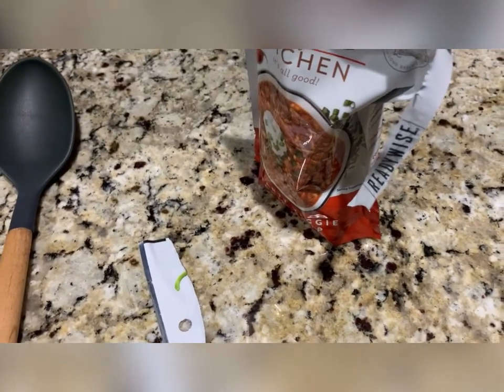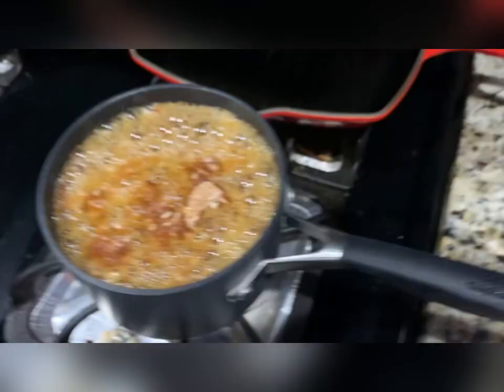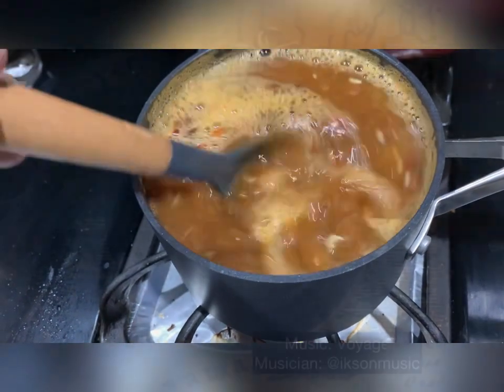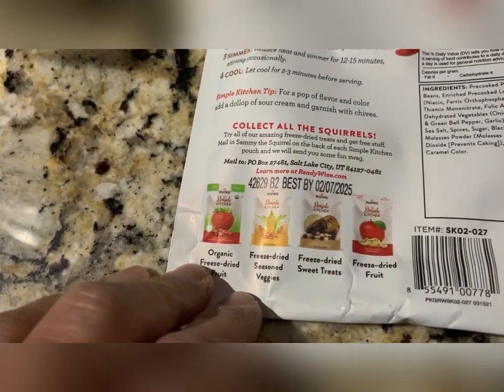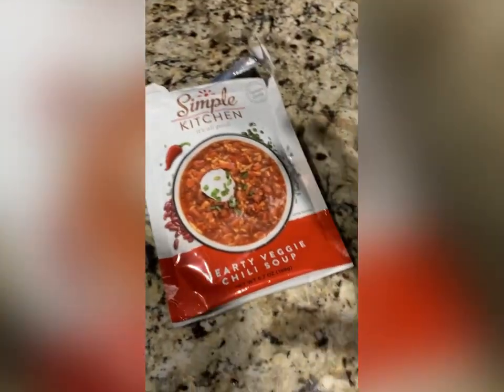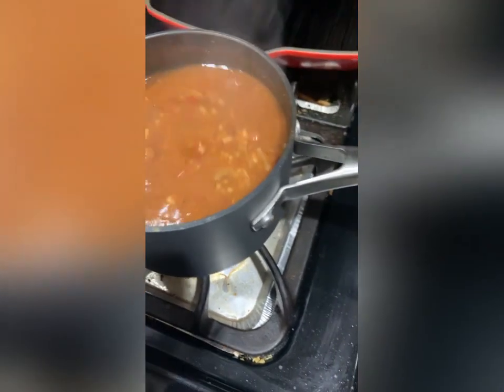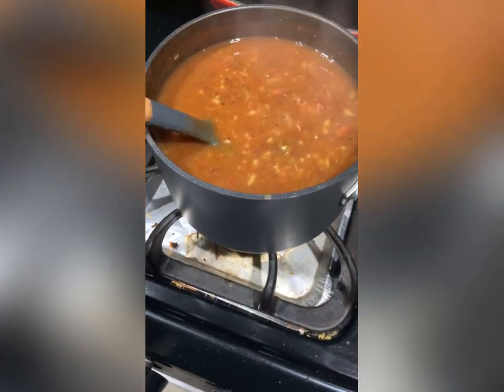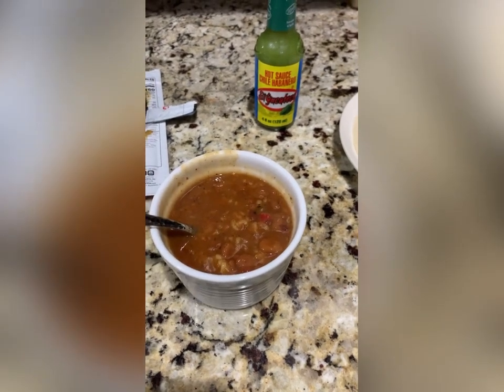Food Series: The Simple Kitchen "Chili" kit from Readywise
In this video we will review on of the "Simple Kitchen" foods form the Readywise Product Lines. Unlike the long term foods these have a shelf life of 2-3 years and are meant to provide a supplement and convenient easy-to-make product for busy families or in the event of a supply chain disruption.
My channel Focuses on emergency Preparedness topics for the traveling professional and family. Among the topics I'll cover are emergency preparedness, food, cooking, travel tips, shooting skills and current events, as well as some fun topics such as Pets, Bourbon and Politics.

Typical Schedule - Subject to Change
Mon-Wed-Fri - 07:00a Morning Shorts and News
Tuesday - 5:00-6:00p Tuesday Talk Show
Thursday - 6:30p Thursday Technical
Saturday - 4:00p Saturday Sitrep

Use ROAMING5 for $5 discounts at Wallaby Goods for your Mylar and Food Preservation goods

(Donations not necessary but always appreciated...please be sure to take care of your needs and the needs of loved ones first...thanks)

The founders of the channel and their guests do not accept any responsibility for any incorrect or misinformation stated in any articles, videos or chats. The information is provided for entertainment and awareness.

Viewers are highly encouraged to to their own research regarding any information including but not limited to medical or survival skills with experts or other professionals in those areas. We also do not take responsibility for actions of viewers.